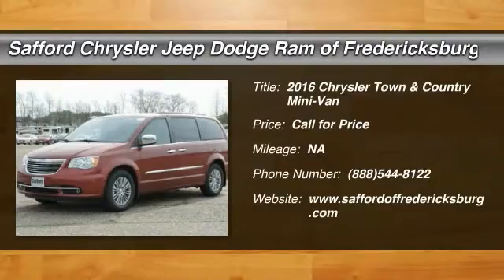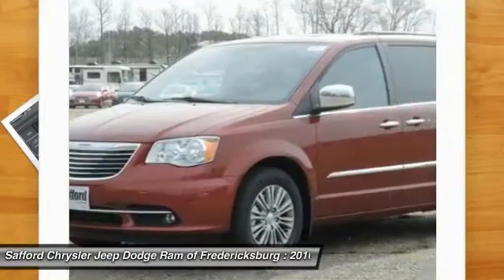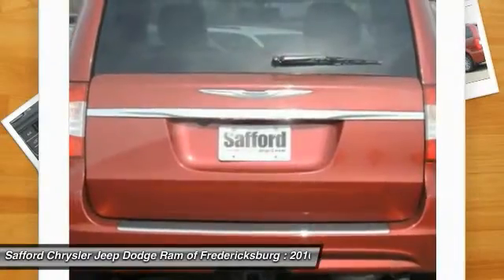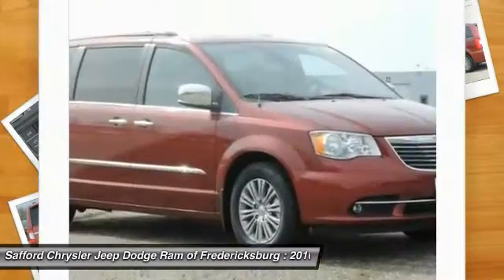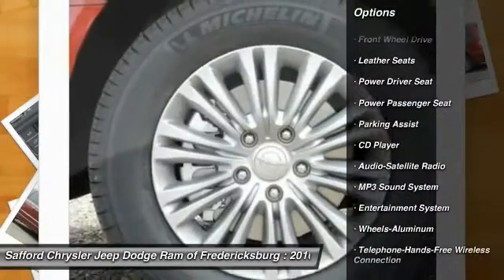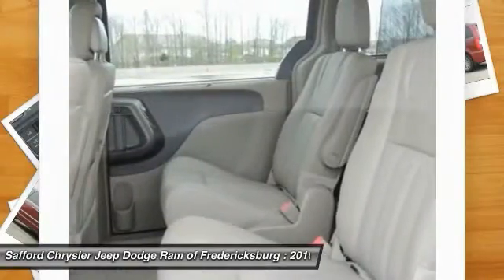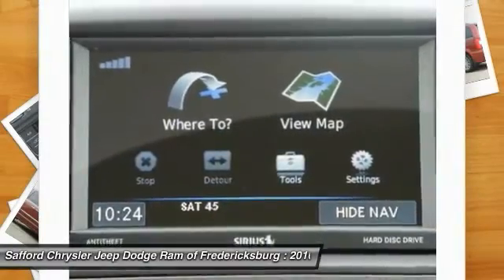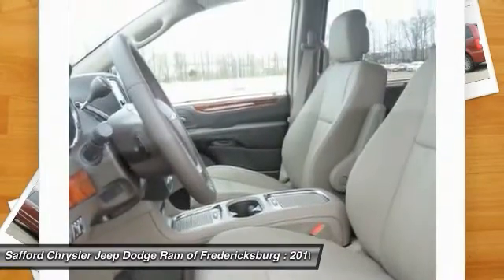2016 Chrysler Town & Country Fredericksburg VA GR215432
2016 Chrysler Town & Country

This 2016 Chrysler Town & Country is Deep Cherry Red Crystal Pearlcoat.  Buy with confidence knowing Safford Automotive has been exceeding customer expectations for many years and will always provide customers with a great value!